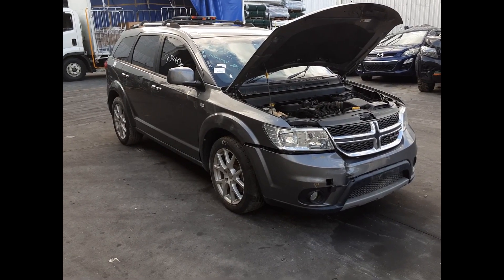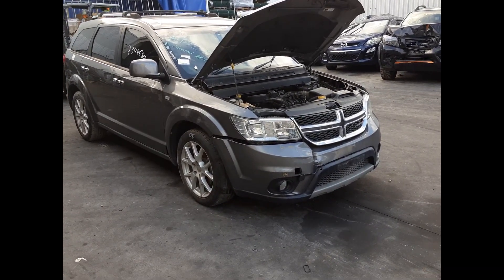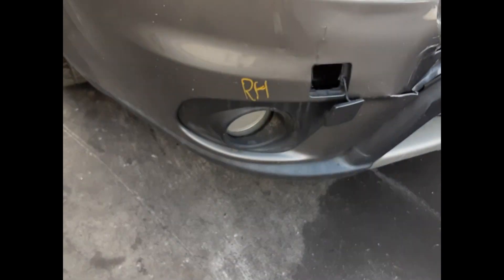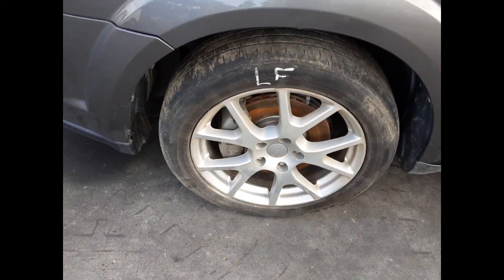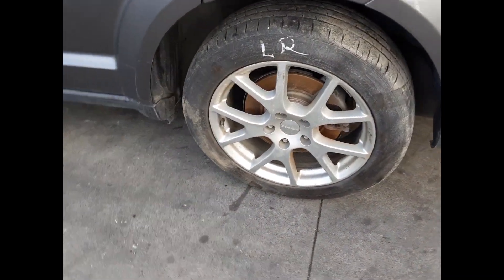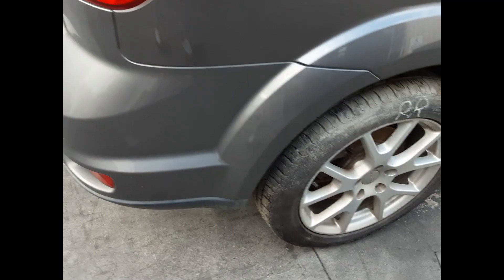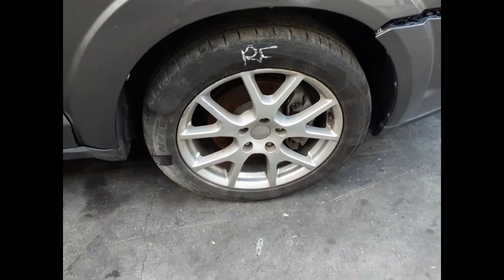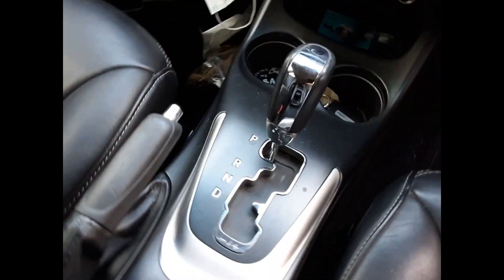Wrecking – 2012 Dodge Journey – Automatic FWD 5230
2012 Dodge Journey – Automatic 5230
 3.6 Litre 4 Cylinder Petrol
Stock # 5230
Hi, this is Chris from Total Parts Plus, and today we have a 2012 Dodge Journey RT, stock reference number 5230.
The shape runs from the 7th month 2011 through to the 12th month 2016. It has a 3.6-litre V6 petrol engine backed by an automatic front-wheel drive transmission. 3.6-litre V6 petrol engine.
We have the right-hand headlight, right-hand fog light, left-hand fog light, left-hand headlight, left front 19-inch factory alloy mag with a bald yire, bonnet appears to have no damage, left power door mirror, left front door has two small dents, left rear door appears to have no damage,
Left rear 19-inch factory alloy mag with a good tyre, left-hand tail light, left tailgate garnish, tidy rear bumper cover, tailgate appears to have no damage, right-hand tailgate garnish, right-hand tail light, right rear 19-inch factory alloy mag with a good tyre, right power mirror and a right front 19-inch factory alloy mag with a good tyre.
We have the driver's side door trim, power window master switch. This vehicle is fitted with black leather interior, automatic-type console, automatic gear shifter, heater controls, sat nav display screen, interior mirror, courtesy lamp, sunglass holder type, left-hand sun visor, right-hand sun visor, instrument cluster and a tidy three-spoke leather steering wheel with cruise, audio and phone buttons.

Ebay Store:  Total Parts Plus 1